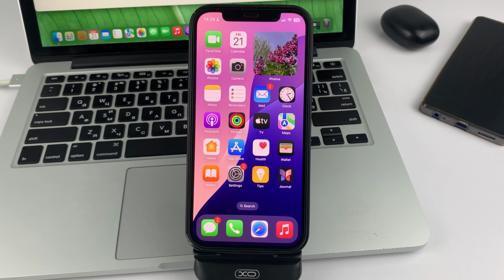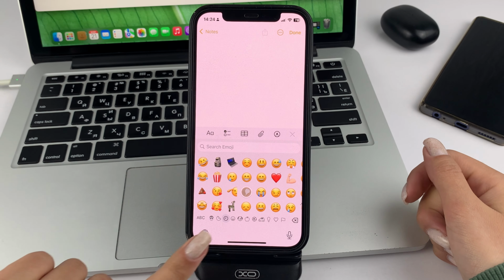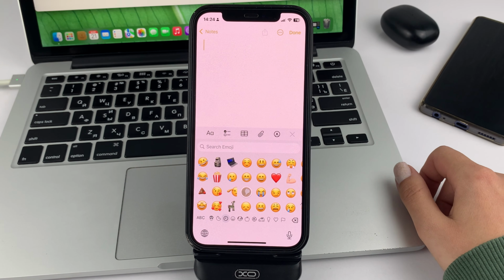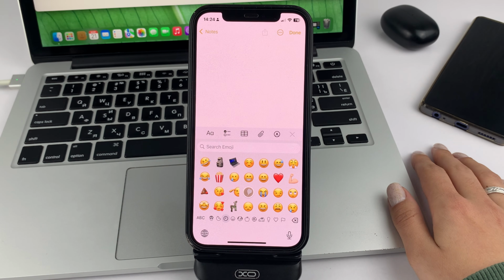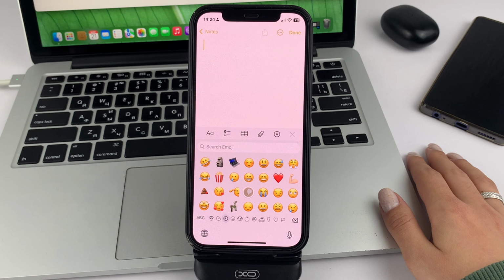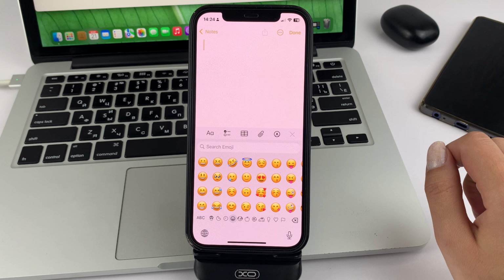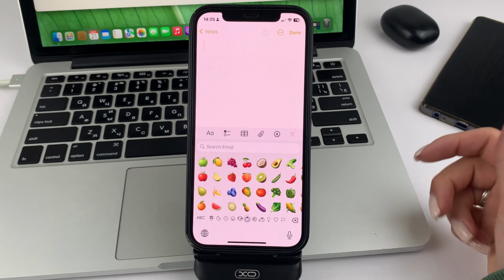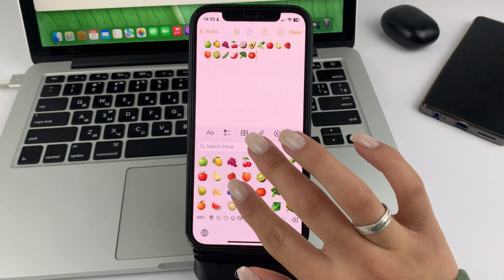How To Reset Frequently Used Emojis On iPhone - Full Guide